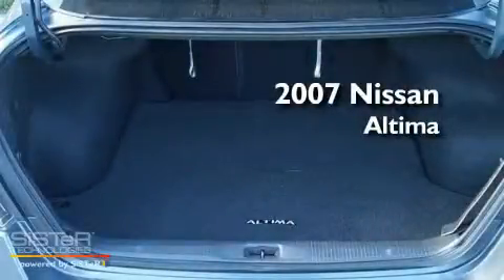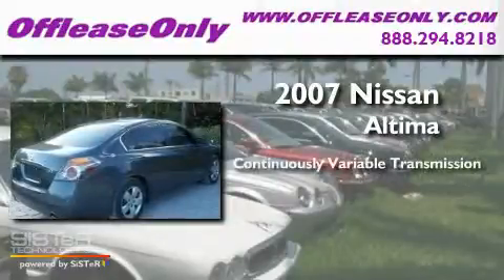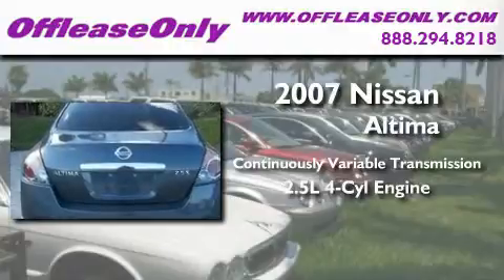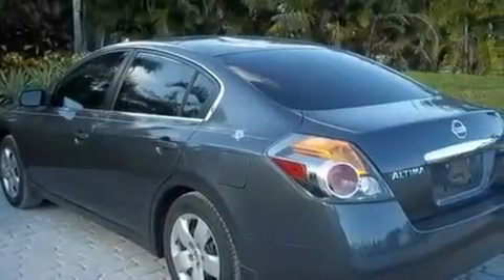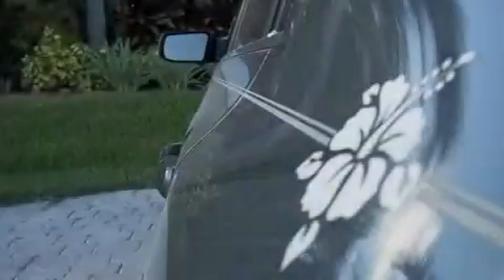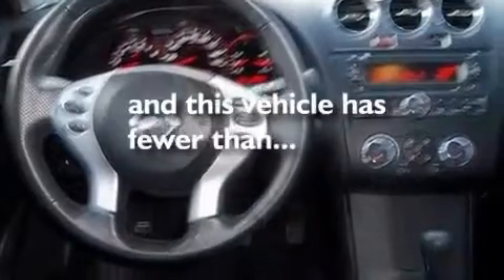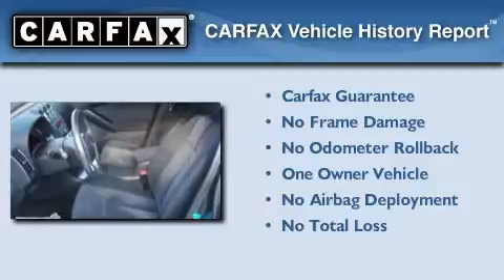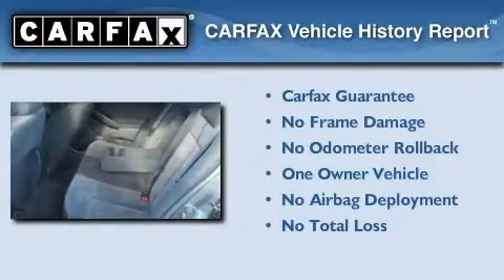2007 Nissan Altima Ft. Lauderdale FL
Year: 2007
 Make: Nissan
 Model: Altima
 Engine: Gas I4 2.5L/152
 Trans.: Variable
 Exterior: Dark Slate Metallic
 Miles: 48,008
 Interior: Charcoal
 Stock: 26415

 Pre-Owned 2007 Nissan Altima Lake Worth FL